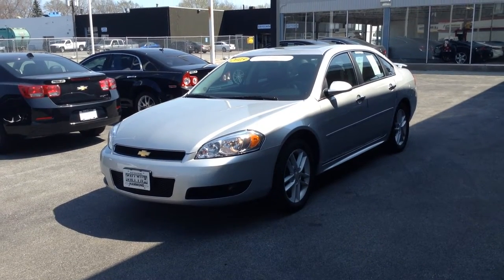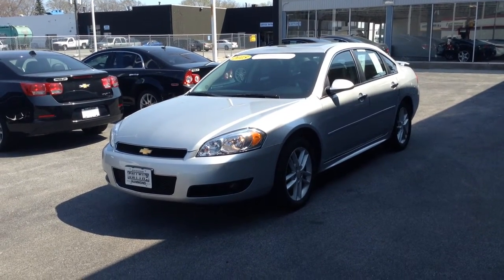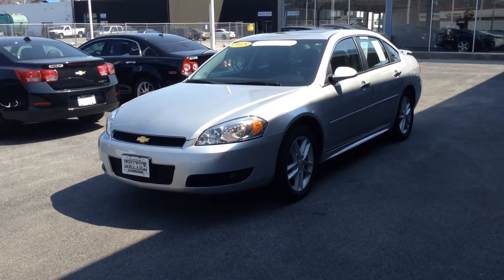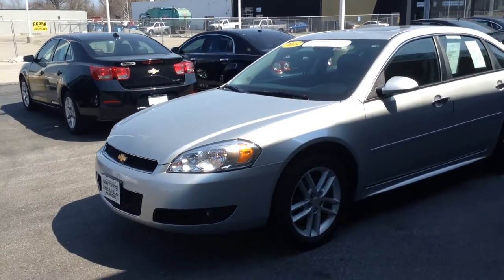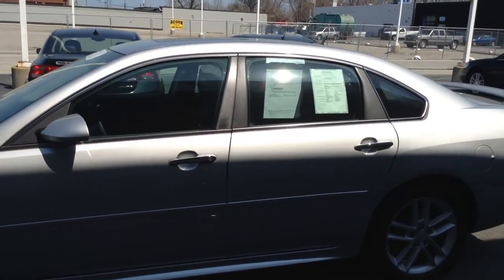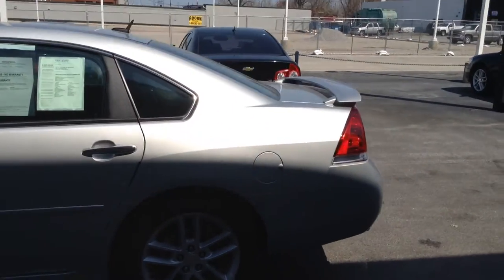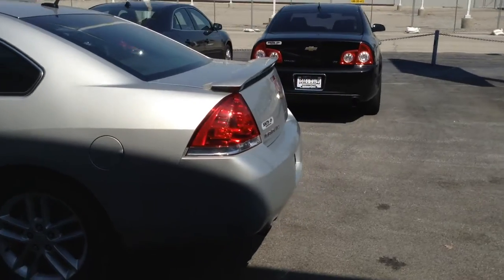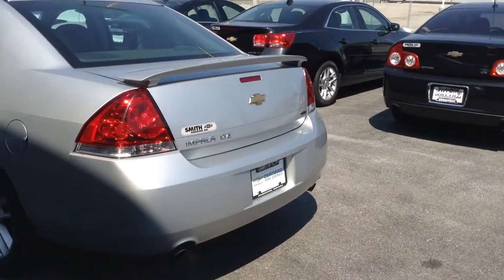2015 Chevrolet Impala Limited LTZ #163226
*SUNROOF*, REMOTE START, ONE OWNER, Clean Carfax. No Accidents!!, Heated Leather Seats, and Bose Music System. Impala Limited LTZ, 18" Machined-Face Aluminum Wheels, AM/FM radio: SiriusXM, AM/FM Stereo w/CD/MP3 Playback, Driver 8-Way Power Seat Adjuster, Front fog lights, Front Passenger 6-Way Power Seat Adjuster, Heated Driver & Front Passenger Seats, Power Sunroof w/Sunshade, Remote keyless entry, Security system, and Spoiler.
Previous owner purchased it brand new! Want to save some money? Get the NEW look for the used price on this one owner vehicle. This is a first-class vehicle all the way. GM Certified Pre-Owned means you not only get the reassurance of a 12mo/12,000-Mile Bumper-to-Bumper limited warranty, but also a 2yr/24,000-Mile Standard CPO Maintenance Plan, up to a 5-Year/100,000-Mile, $0 Deductible, Fully Transferable, Powertrain Limited Warranty, a 172-point inspection/reconditioning, 24/7 roadside assistance, Courtesy Transportation, 3-Day/150-Mile Customer Satisfaction Guarantee, 3 month trial OnStar Directions & Connections Service if available, SiriusXM Radio 3mo trial if available, and a vehicle history report.
A short visit to Smith Chevrolet located at 6405 Indianapolis Blvd, Hammond, IN 46320 can get you a hassle free deal on this reliable Impala Limited today!